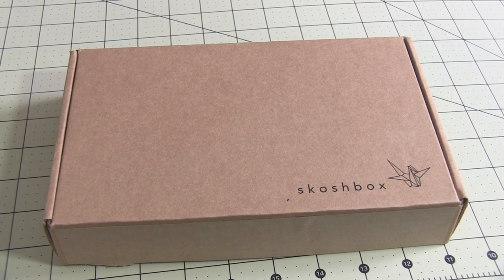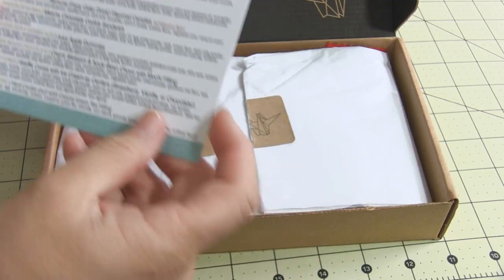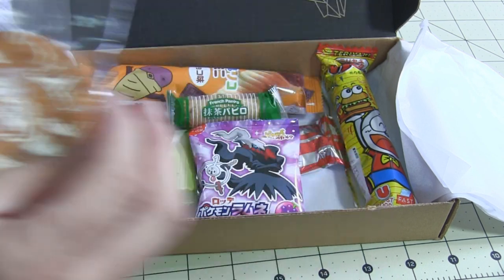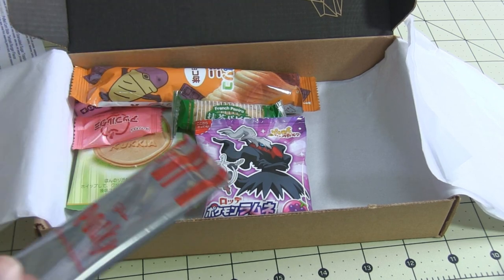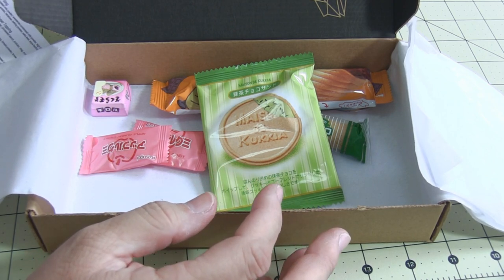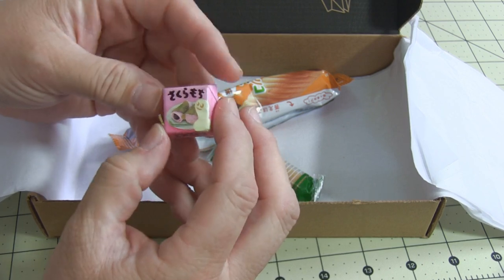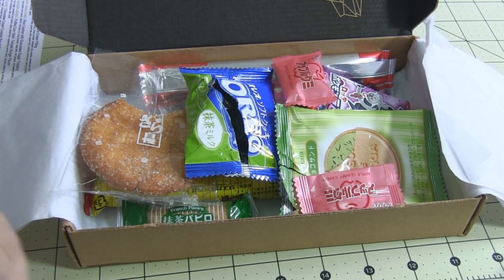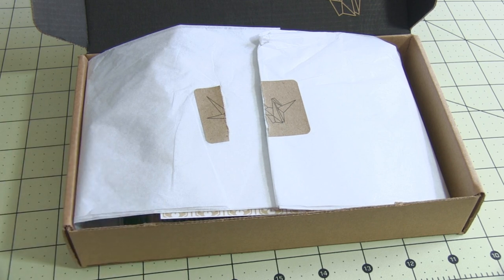Skoshbox - A little box filled with big flavors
Skosh means a "little bit" .. the box is small, but it's packed with goodies and fantastic flavors!!

Skoshbox is a monthly subscription box that costs $12/month.  They send you all sorts of hand picked treats from Japan.  See what is in the current box!

Enter for one of two boxes by commenting "Skosh me!"
In three days  (September 9), I will be choosing two names using random.org.  You have two days (48 hours) to reply to my message, or I will be choosing someone else.

I am having a technical difficulty, because I cannot find my notes on all of the lucious goodies, so my blog will be a little delayed. PLEASE make sure you do check it out, however!   My website!

It's free and comes with a money back guarantee!